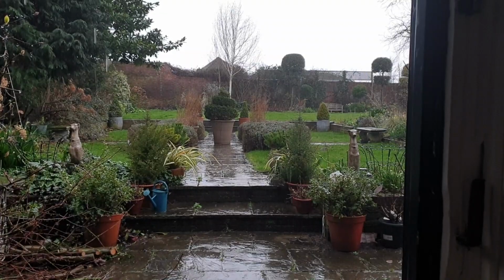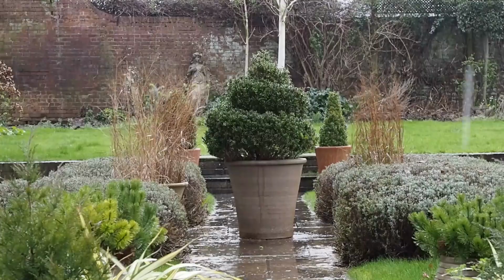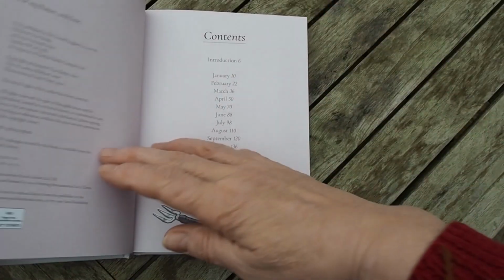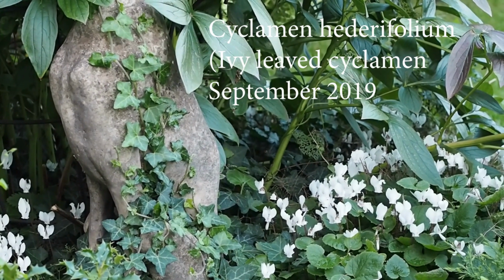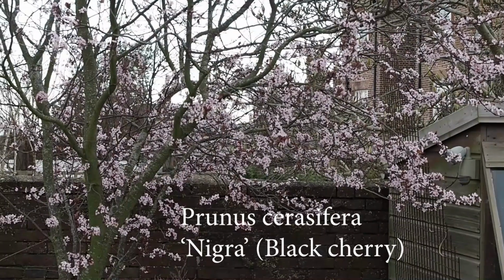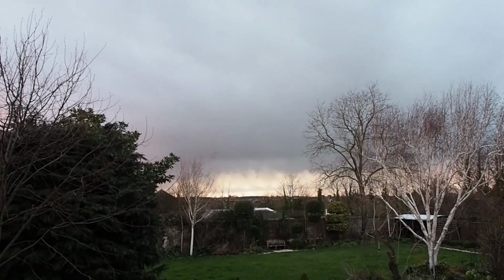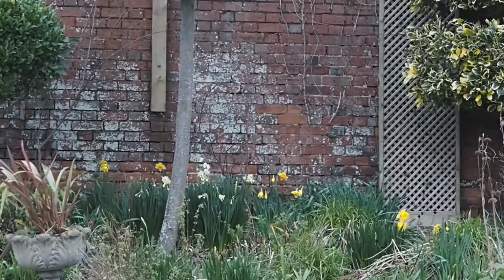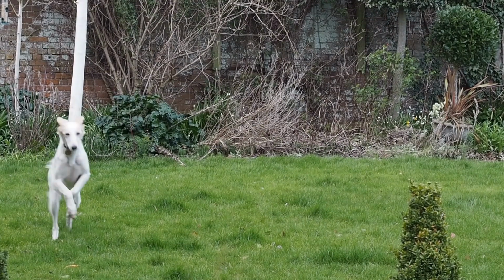Early spring garden tour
Tour the Middlesized Garden in the rain - plus tips and review of Laetitia Maklouf's Five Minute Gardener and are my cyclamen leaves getting bigger?

To buy Laetitia Maklouf's Five Minute Garden
or Jack Wallington's Wild About Weeds